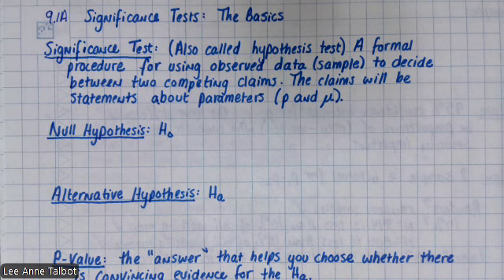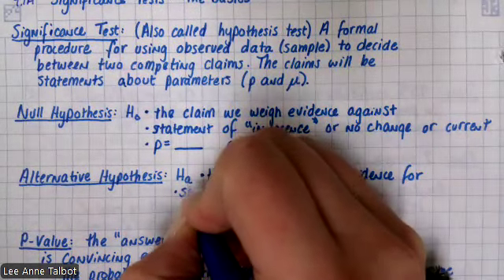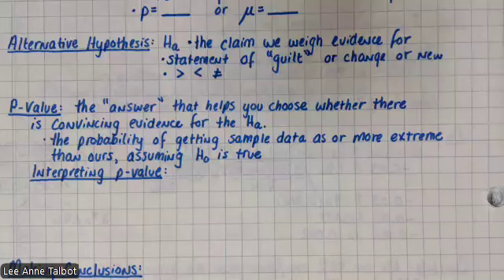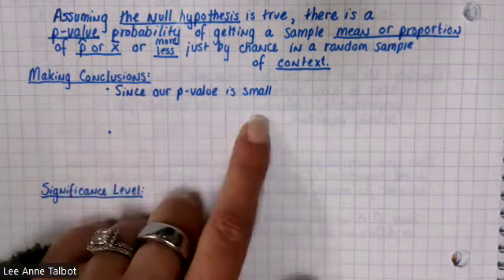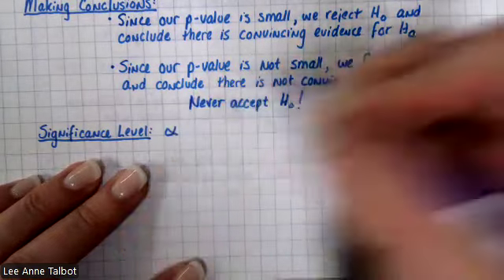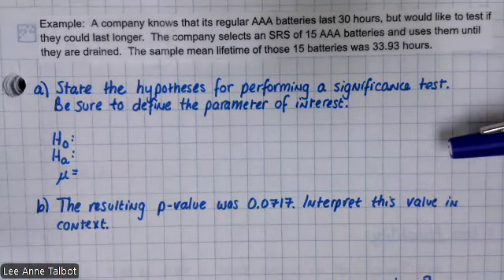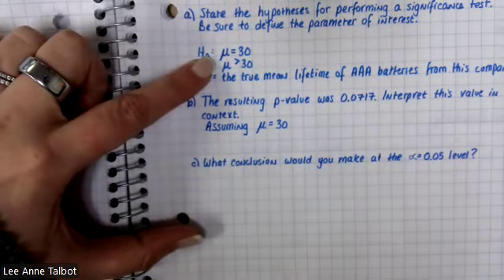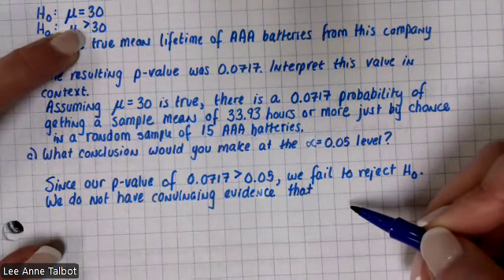1/24 - The Practice of Statistics 6e - 9.1A Significance Tests - The Basics